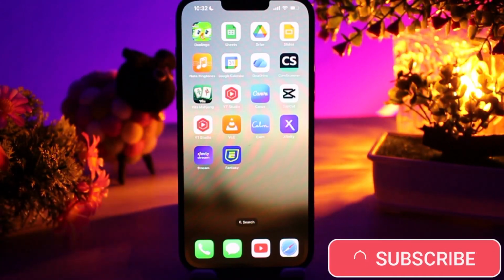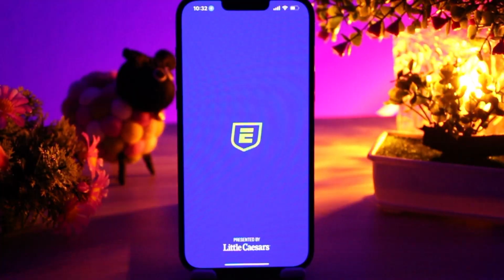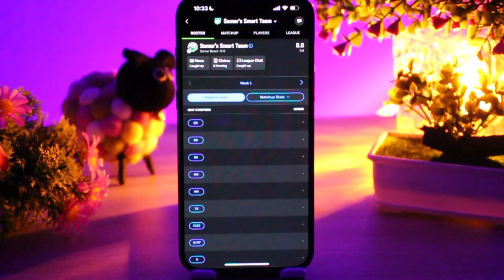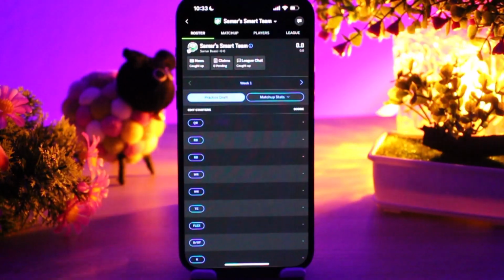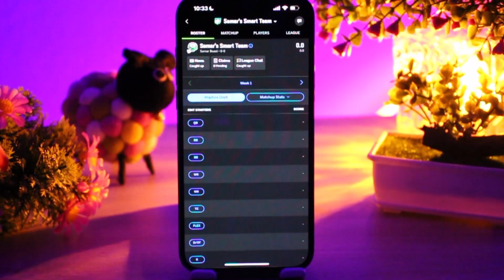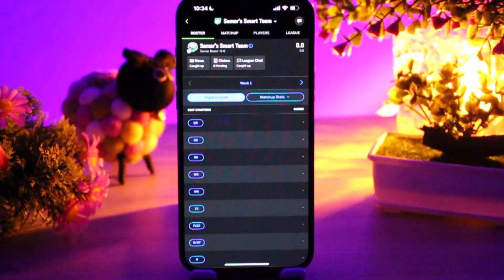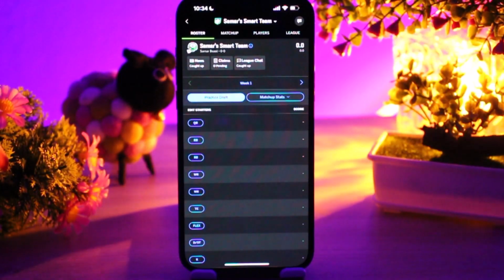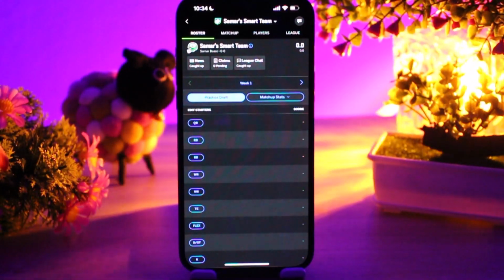Quick Guide: Trade Players in ESPN Fantasy Football - 2026